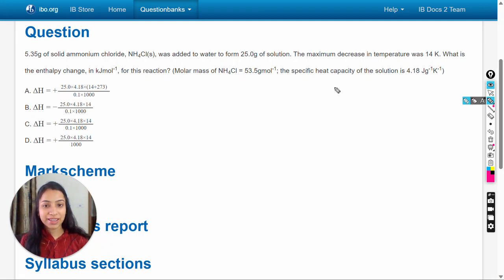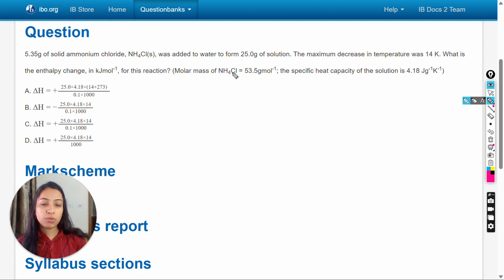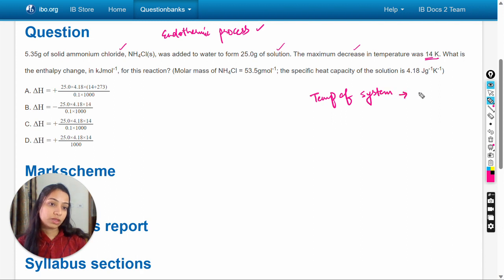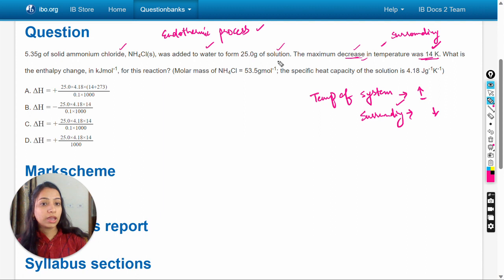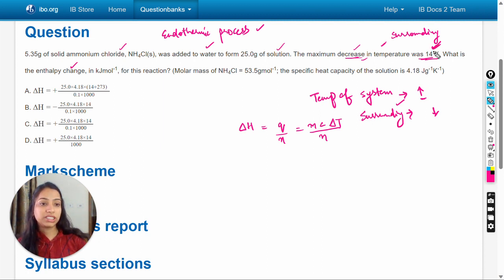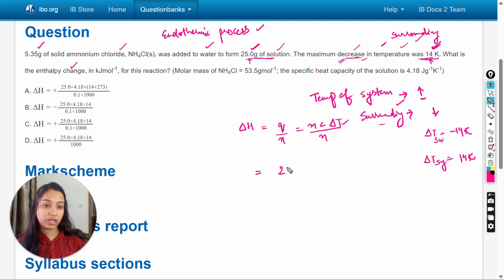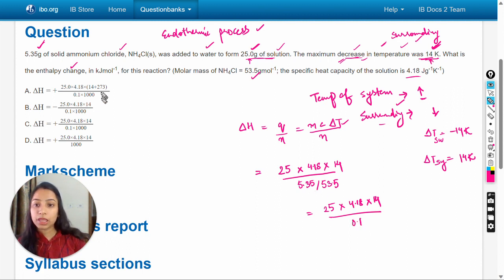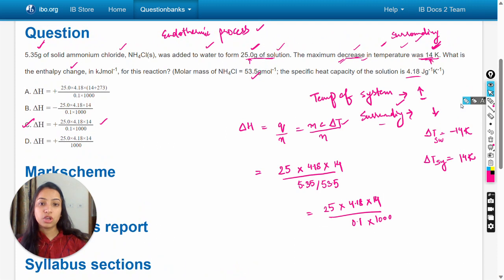5.35g of solid ammonium chloride, NH4Cl(s), was added to water to form 25.0g of solution. The maximu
5.35g of solid ammonium chloride, NH4Cl(s), was added to water to form 25.0g of solution. The maximum decrease in temperature was 14 K. What is the enthalpy change, in kJmol-1, for this reaction? (Molar mass of NH4Cl = 53.5gmol-1; the specific heat capacity of the solution is 4.18 Jg-1K-1)